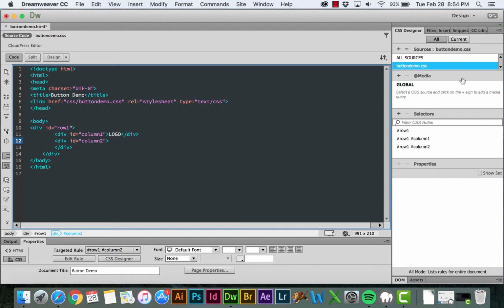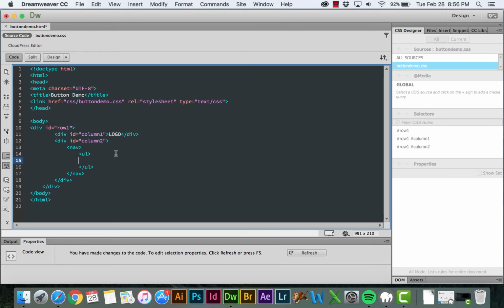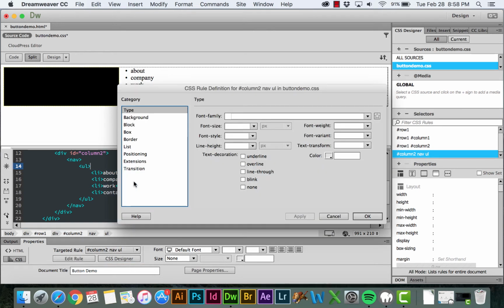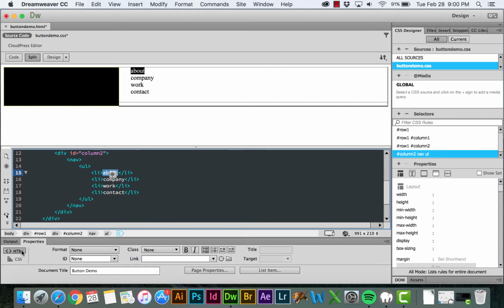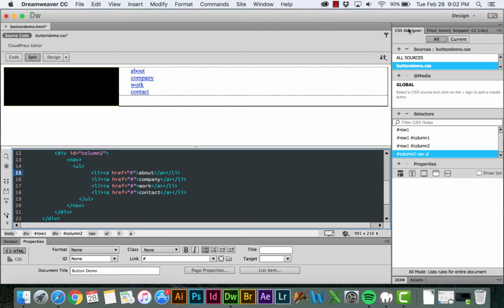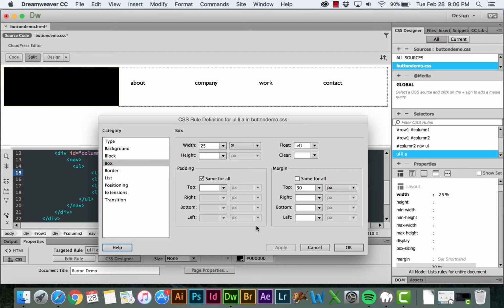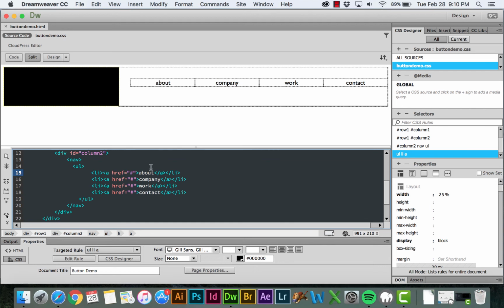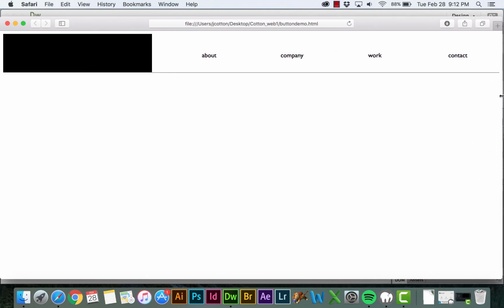Interactive Design I - Tutorial 4: Traditional Navigation